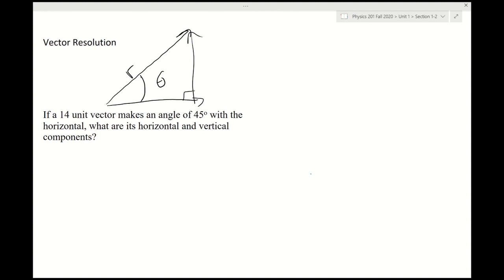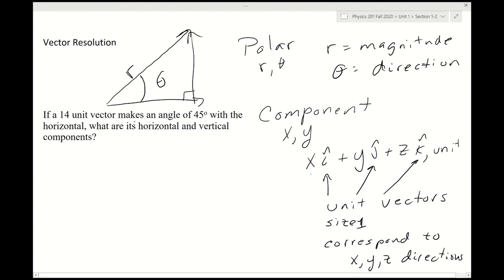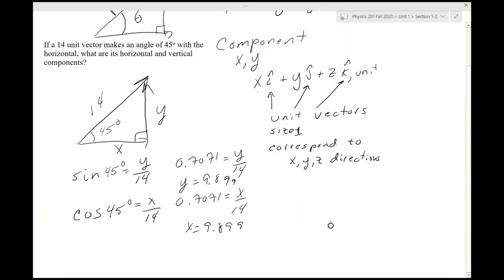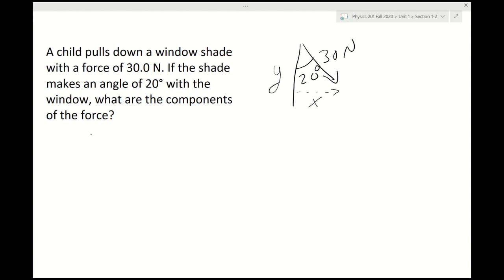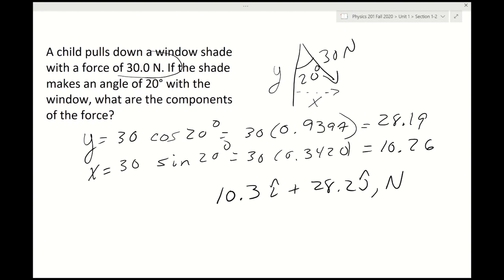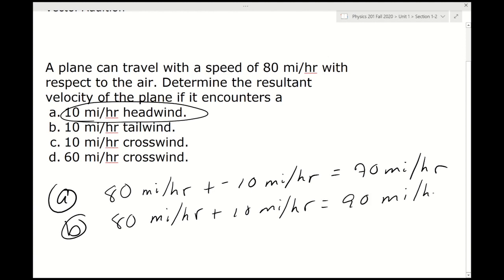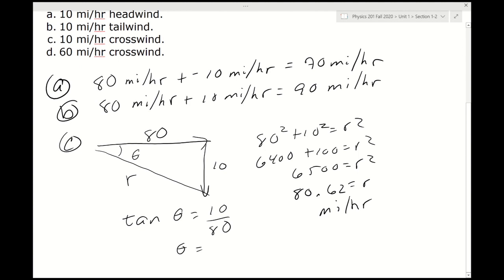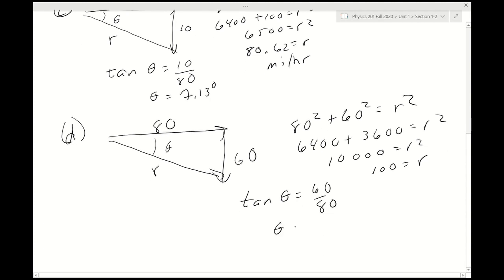Phys 201 Section 1 2c